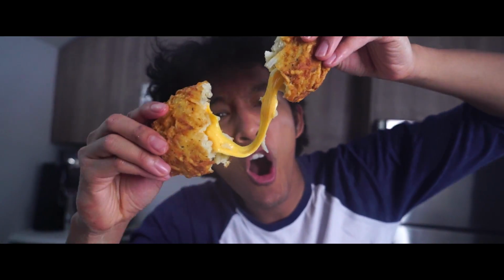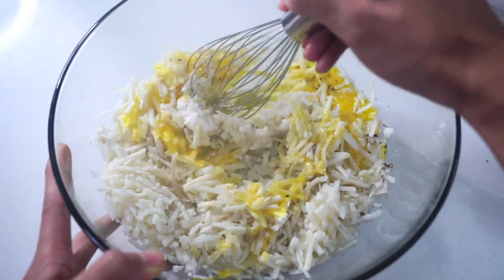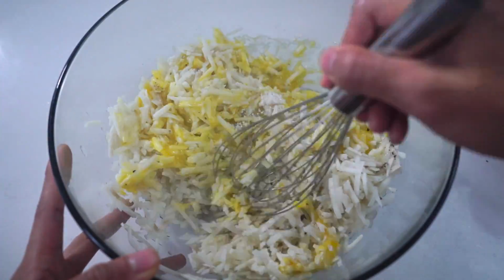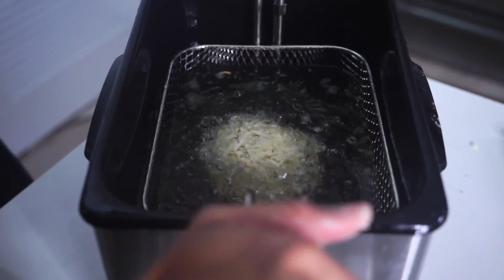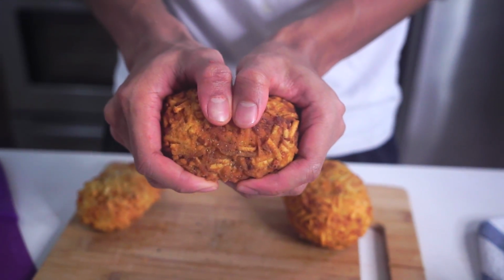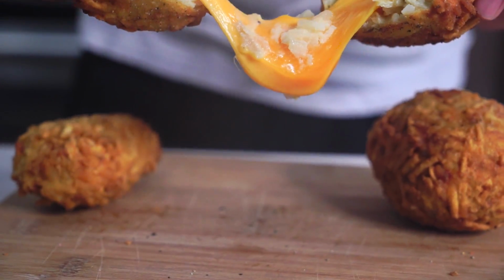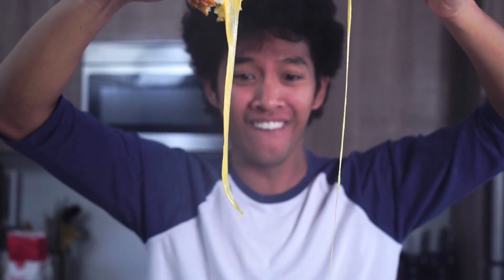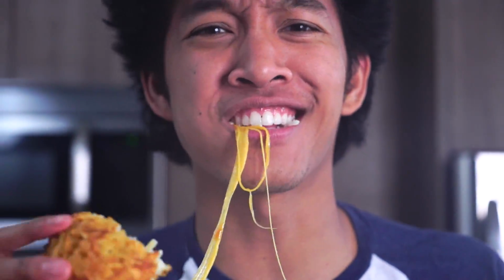DIY GIANT CHEESY TOTS!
HAD WAY TOO MUCH FUN MAKING A DIY GIANT CHEESY TOTS! i HOPE YOU GUYS LIKE MY VIDEO!